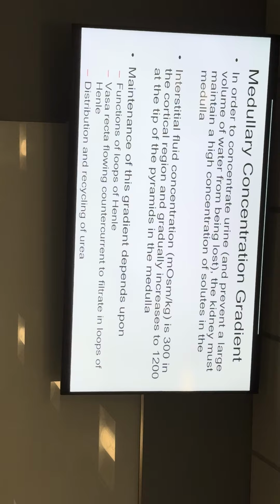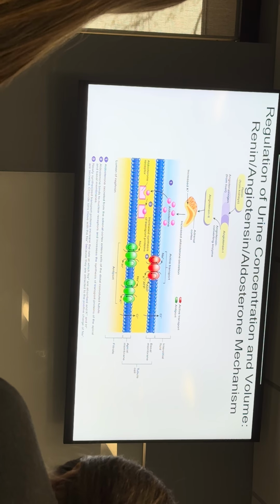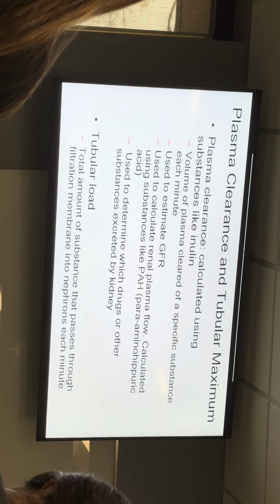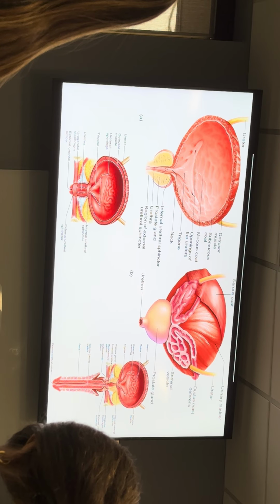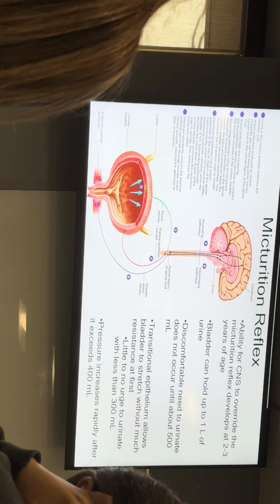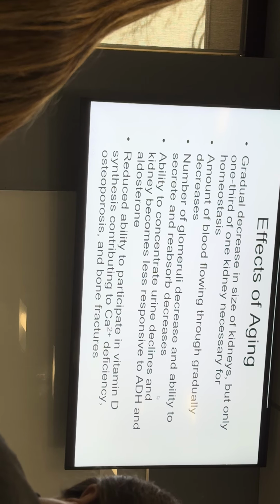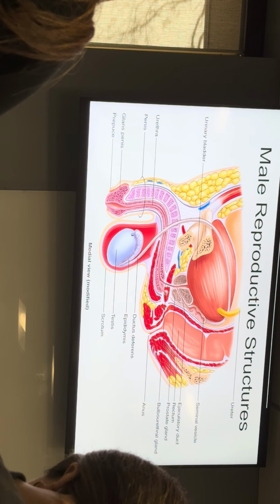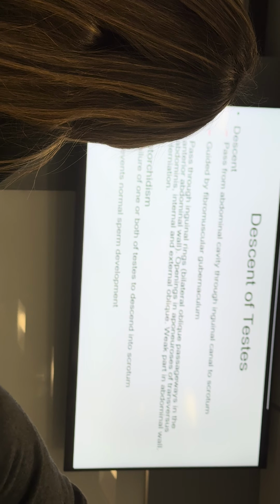December 4, 2025